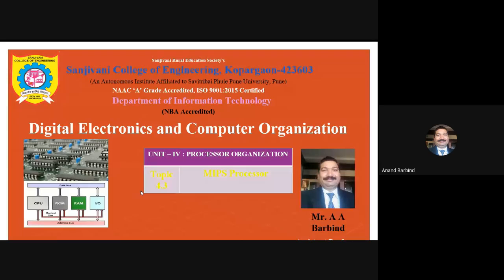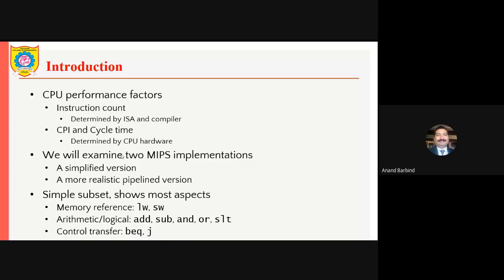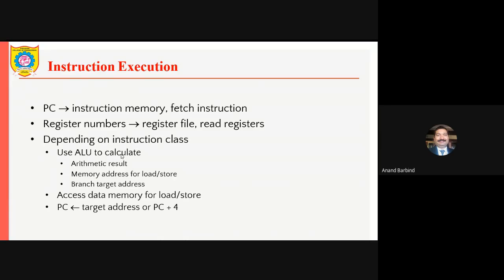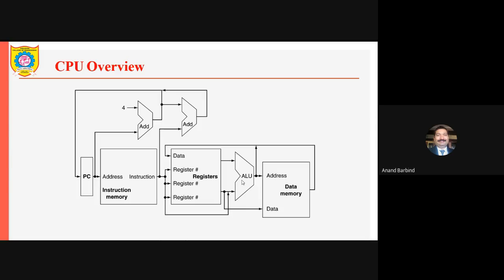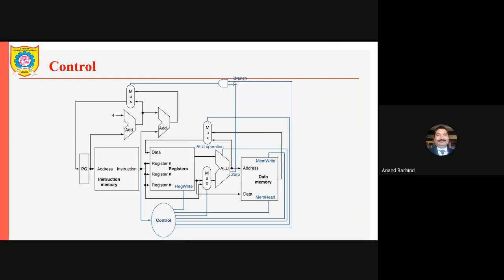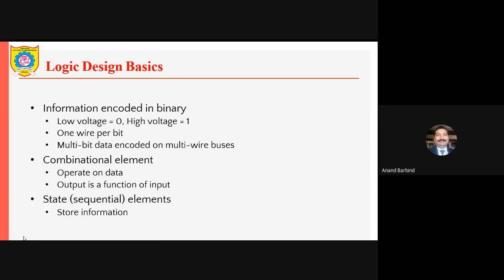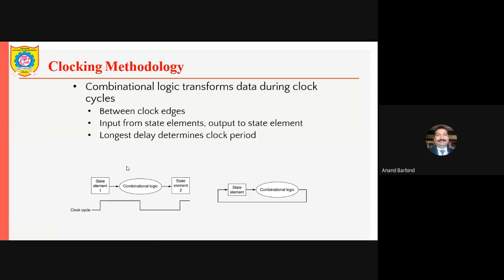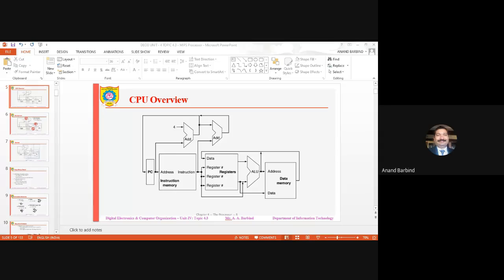DECO TOPIC 4 3 MIPS PROCESSOR 1 pst bbzz uci 2020 10 30 at 19 47 GMT 7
DECO
TOPIC 4 3
MIPS PROCESSOR   1